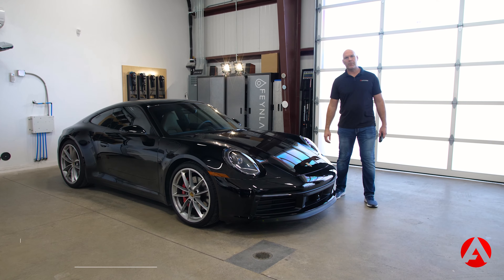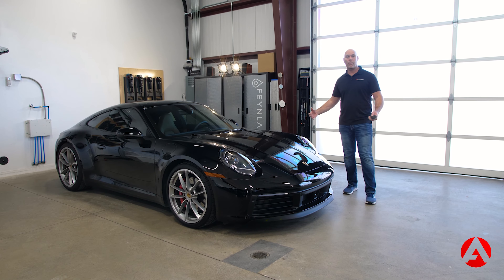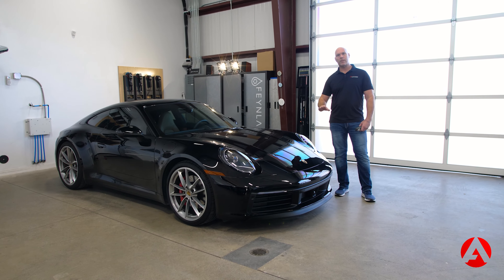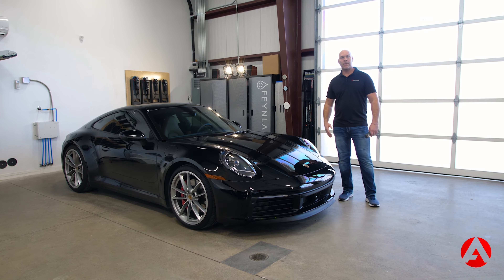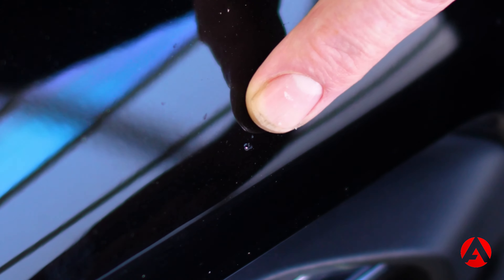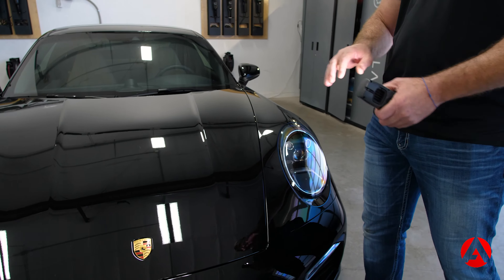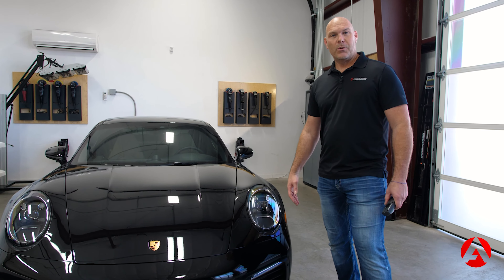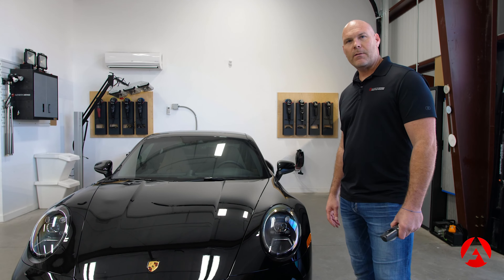Choosing Ceramic Coating instead of Paint Protection film?! ft. Brad McRae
In this video, Brad McRae, Owner of Authentic Details, talks about the process of figuring out which product is best for our clients.

This particular client was interested in getting a full car wrap, but after talking about the future plans for this vehicle, an easier and more cost effective plan began to emerge. As the owner only intended to keep the vehicle for 18 months, performing a full vehicle wrap would have been a long term solution for a short term problem.

So what did we do?

Even with only 2000 miles, there were still a few paint chips, swirls and spiderwebs. We recommended applying XPEL Ultimate Plus Paint Protection Film to the bumper, followed up with a single stage paint correction and locking it in with a FEYNLAB 1year ceramic coating to make sure that when it comes time to upgrade, they can be confident they will get top dollar for their ride.

🚗 1019 South Heatherwilde Blvd Suite 250 Pflugerville, Texas 78660